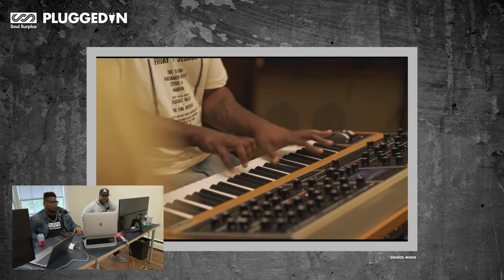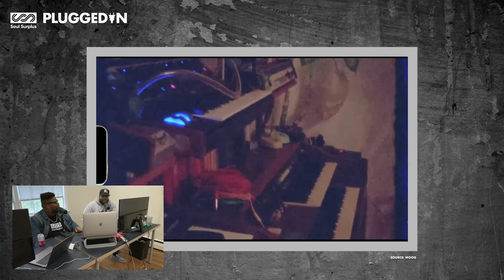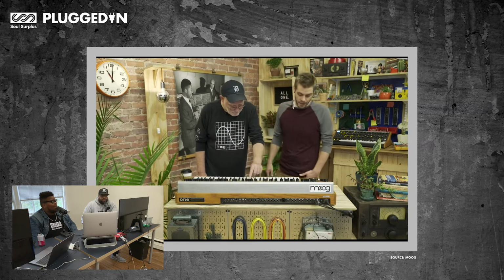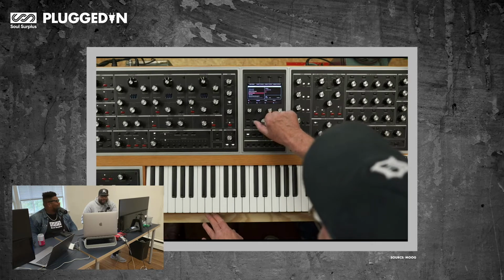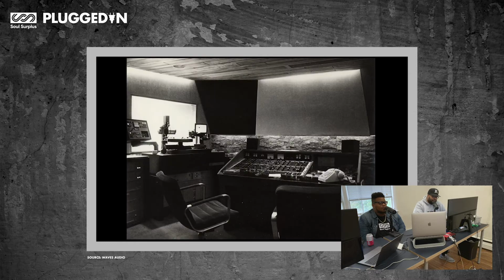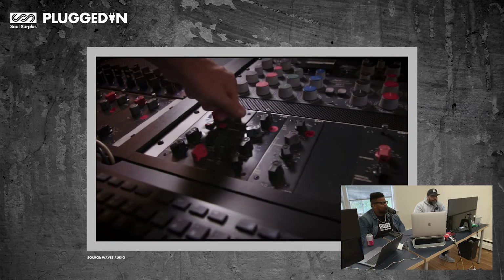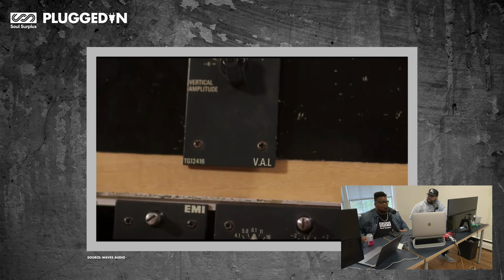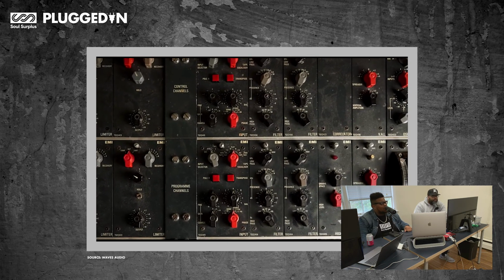Soul Surplus :: Plugged In - Episode 1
Welcome to the first episode of our new YouTube Series, "Plugged In", where we discuss current events in the music production landscape. We will be covering new products, including unboxings, and news surrounding the industry.

In the first episode we talk about the new Moog One, polyphonic synthesizer, and the new Abbey Road TG Mastering Chain, by Waves Audio.